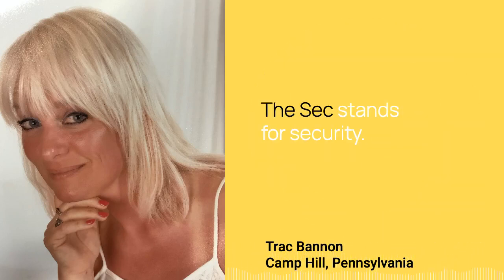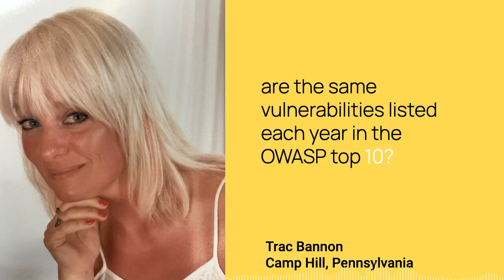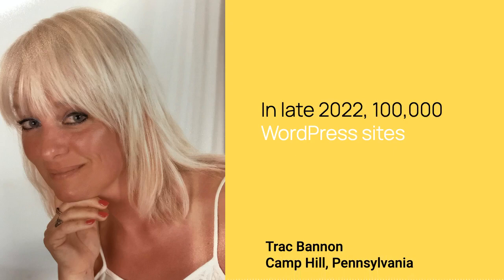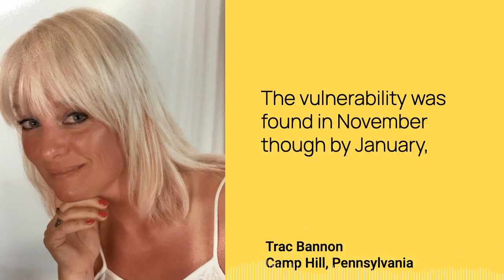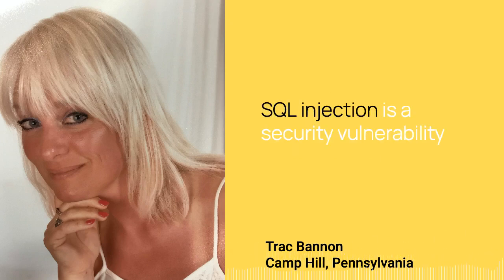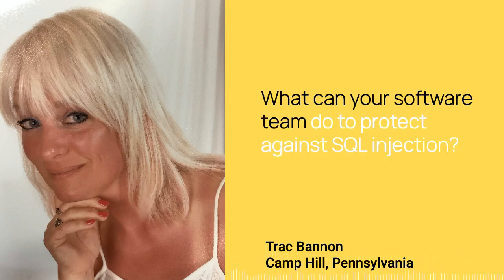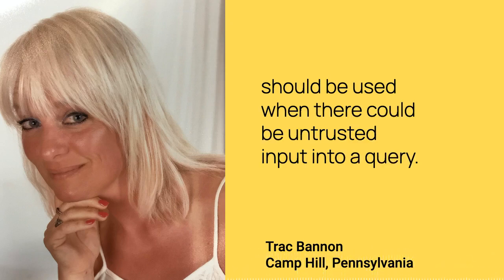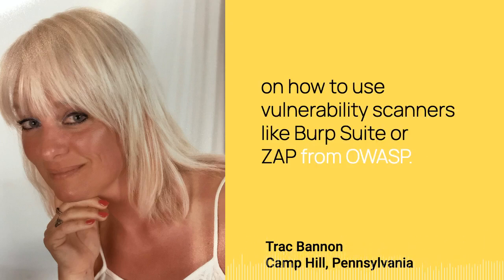DevSecOps, OWASP, and Injection Attacks w/ Trac Bannon - It’s 5:05, Tuesday, February 28, 2023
DevSecOps. The Sec stands for security. We injected “sec” into the term DevOps to put emphasis on cybersecurity. It must be at the core of all software delivery and operation. Why then, after a decade, are the same vulnerabilities listed each year in the OWASP top 10?
With all the focus on automated processes scanning, testing. Why to 94% of applications tested by OWASP have some sort of injection flaw.
Hello, this is Trac Bannon reporting from Camp Hill, Pennsylvania.
In late 2022, 100,000 WordPress sites were exposed to a sequel injection bug. The source was a WordPress plugin called “LearnPress” that enables WordPress site owners to create and sell online courses without any software development skills. The vulnerability was found in November though by January, only 25% of sites using the LearnPress plugin were patched. That means 75,000 sites are still vulnerable to having sensitive information disclosed, data modified or arbitrary code executed.
SQL injection is a security vulnerability that allows an attacker to interfere with the queries that an application makes with its datastore. A successful SQL injection attack can result in unauthorized access to sensitive data or worse, the ability to change, damage or delete data.
What can your software team do to protect against SQL injection? The easiest way is to rewrite queries to use parameters instead of concatenating strings. Parameterized queries, also known as prepared statements, should be used when there could be untrusted input into a query.
An example is a WHERE clause. A hacker can simply put in a search term with an apostrophe and potentially gain access to the database structure and other information.
Another technique is to educate and upskill your delivery teams on how to use vulnerability scanners like Burp Suite or ZAP from OWASP.
Injecting Sec into your DevOps takes planning, time, and team building. Cybersecurity is a team sport. It is not a bolt-on requirement.
I want the apps I use and the services I consume to be secure. More than that, I want the apps that my friends, my family, and my kids use to be safe and secure. SQL injection is only one of the vulnerabilities to know about and to plan for. This is the first in a short series on the OWASP top 10, and how to add “sec” to your DevSecOps.
Something to noodle on.